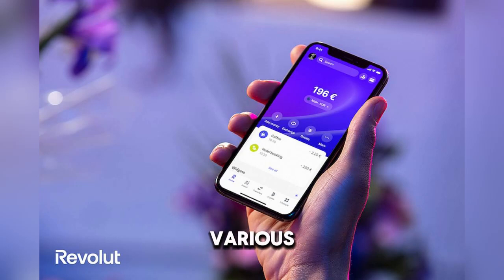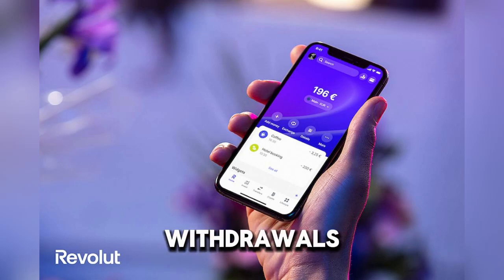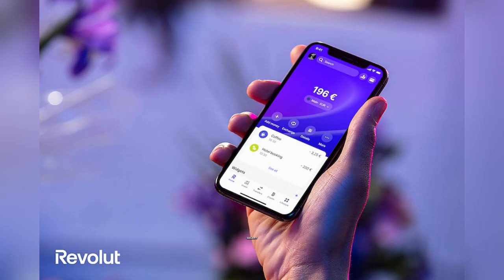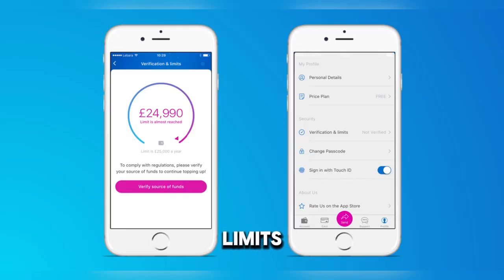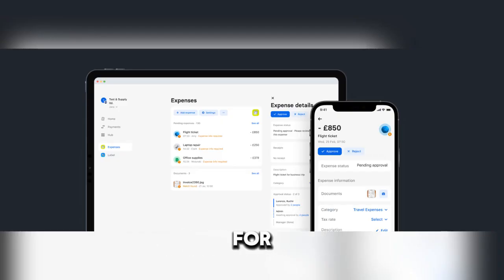How to Increase Limit on Revolut 2025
In this video I will explain how you can increase Limit on Revolut in 2025.